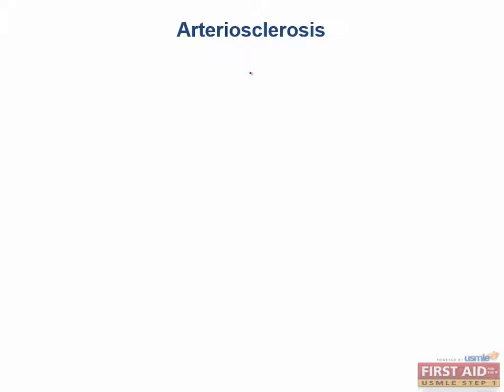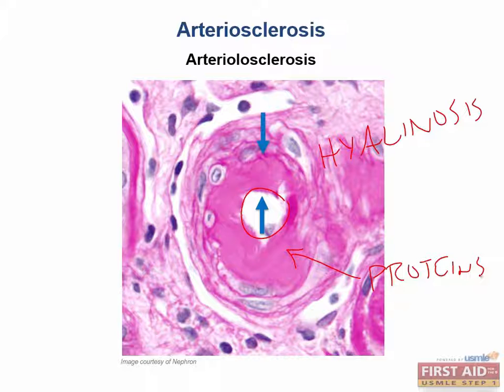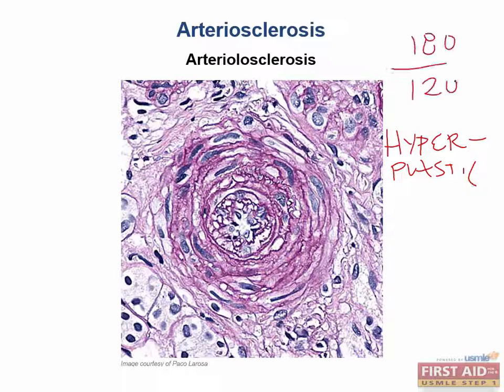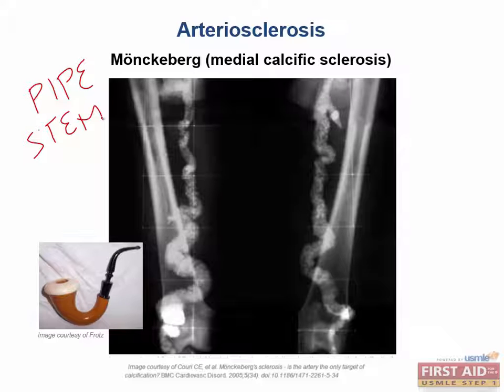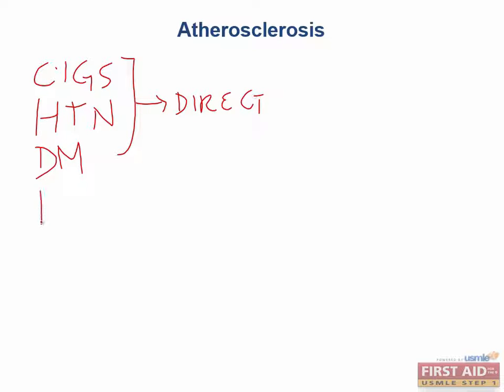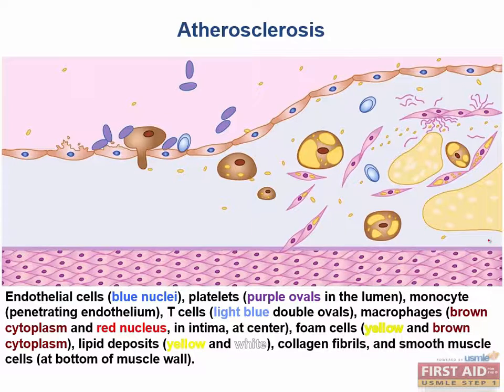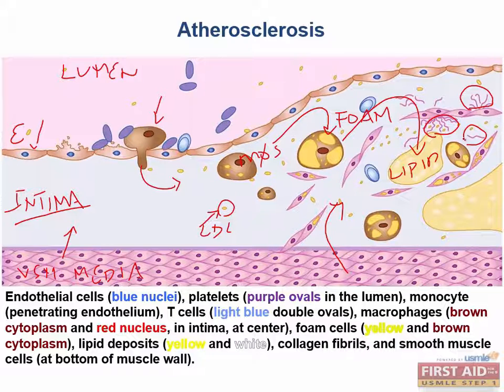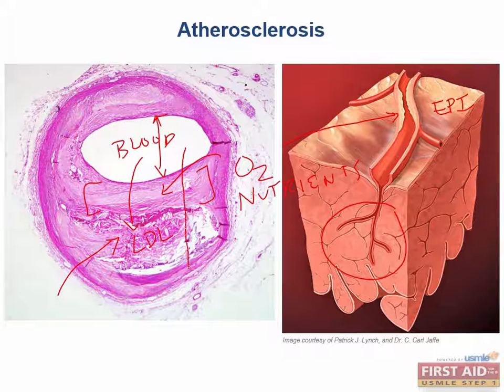Cardiovascular Pathology Part 4 - Arteriosclerosis